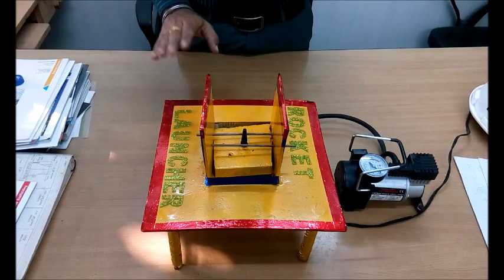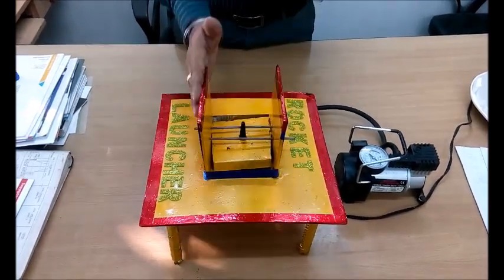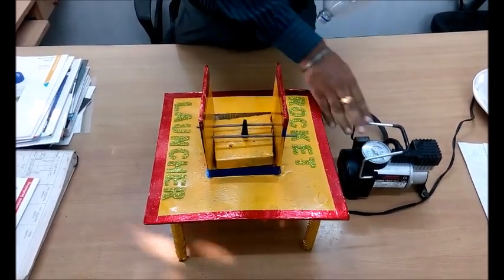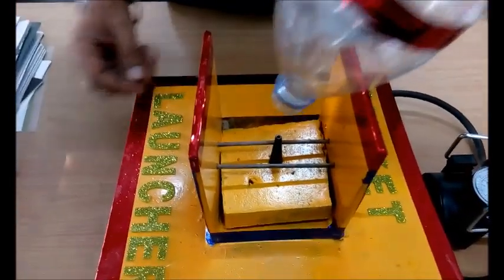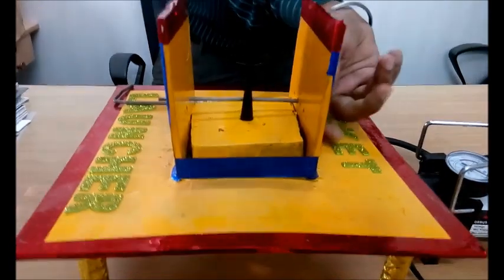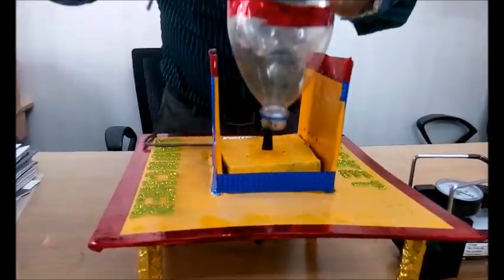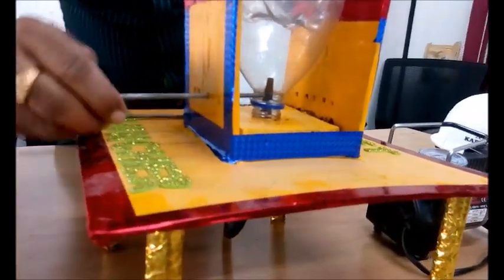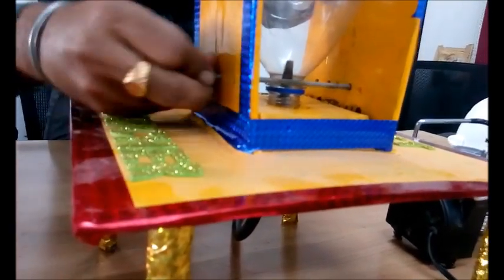how to make water bottle rocket with launcher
A water bottle rocket is both a simple project and a fun one that any level Cub Scout can build with a
little help from a parent. Not only is it easy to build but it can also be used to teach Newton’s Laws of
motion, forces, energy and flight as well as the scientific method.
Once the rockets are built they can be launched at a den meeting or at a Pack outing. Our Pack has
an annual Fall Family Camp out and we launch them there. Your rocket launching could include
events such as, long distance, hitting a target, landing an egg safely, or even making a field goal, but
if you want to keep is simple the boy can have a blast just launching the water bottle and watching is going up